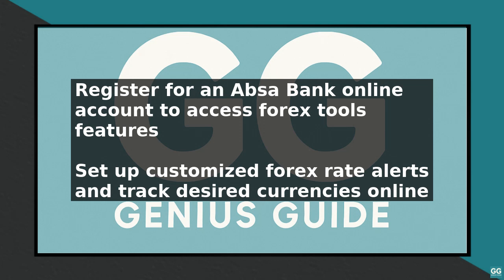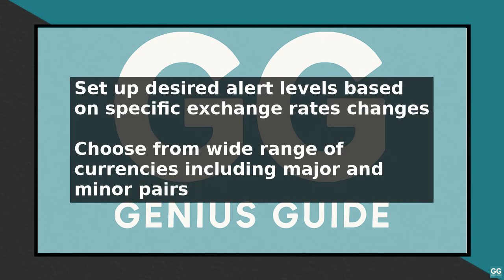How To Set Up Absa Bank Forex Rates (2025)